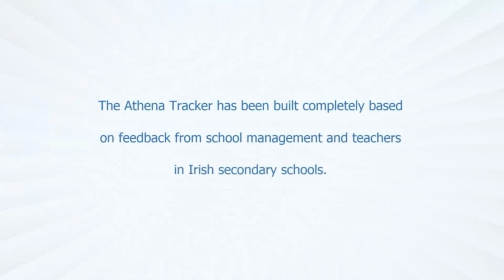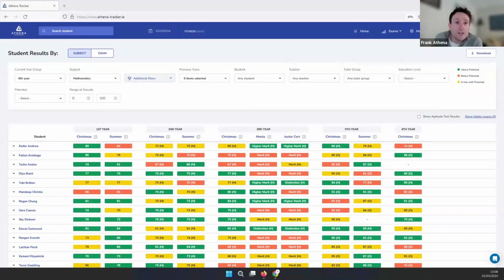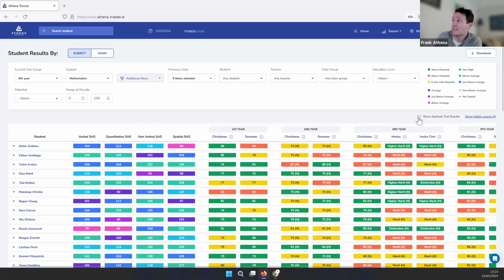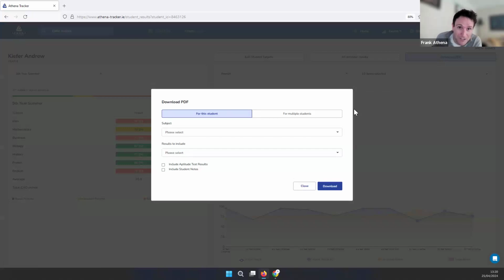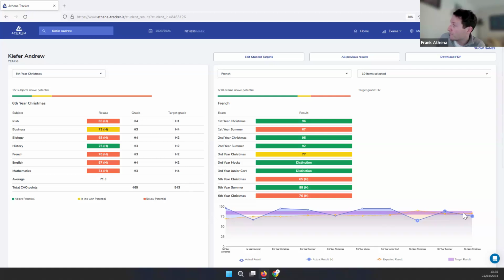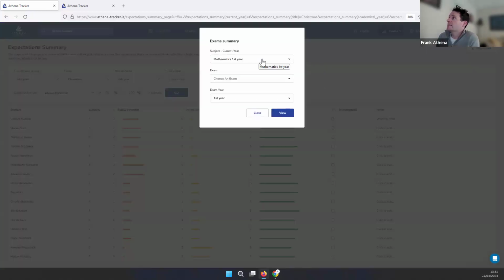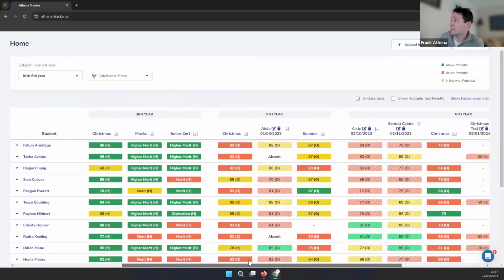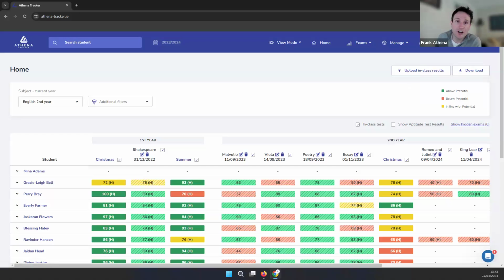Athena Tracker Information Webinar with Frank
Watch as Frank talks you through how the Athena Tracker works, how you can get set up, all the different ways you can use it and how much it costs.

The Athena Tracker is an academic monitoring tool, used by over 250 secondary schools in Ireland.

Using powerful machine learning technologies, the Athena Tracker establishes a baseline potential score in each subject for every student and then highlights when a student has fallen below their potential and may need further support. This baseline is based on a statistical model built using the exam results of all of the previous results of students on the software.

When a student falls below their potential in any subject, the teacher receives an alert and can investigate what is going on with the student and whether any additional support or intervention is required. Thus ensuring no student gets missed in a very busy school system.